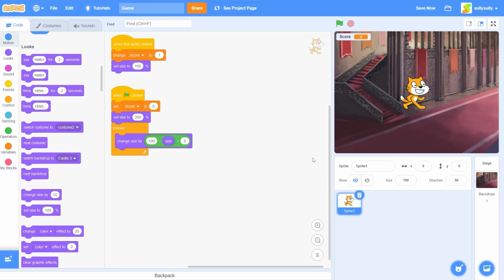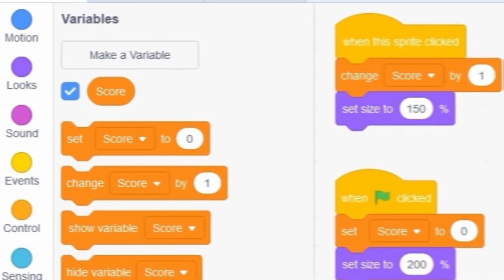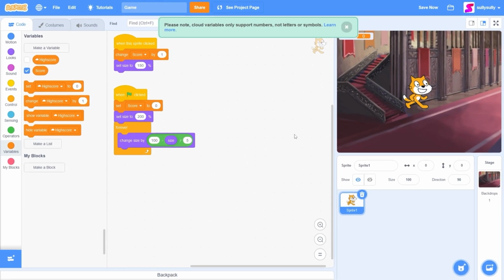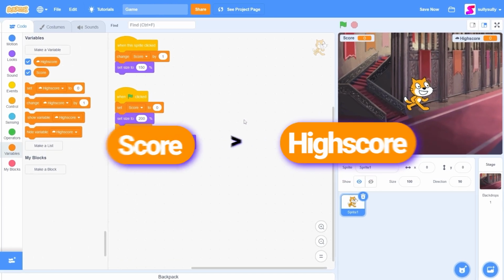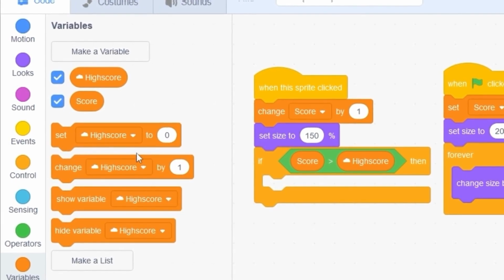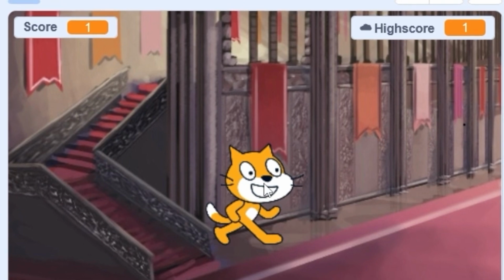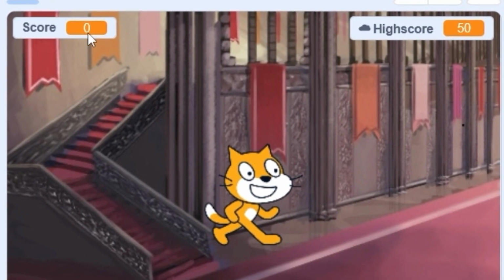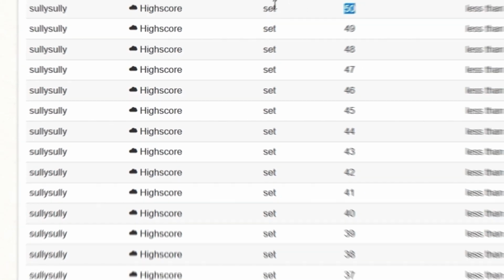How to Make a Highscore in Scratch - Beginner Tutorial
Want to spice up your boring game with some COMPETITION? Cloud variables are a perfect way to do this. In this short tutorial, I'll show you how to setup and use a cloud variable to add a highscore to your game.

Our Courses! 🎞️